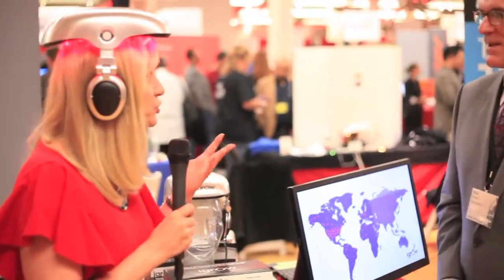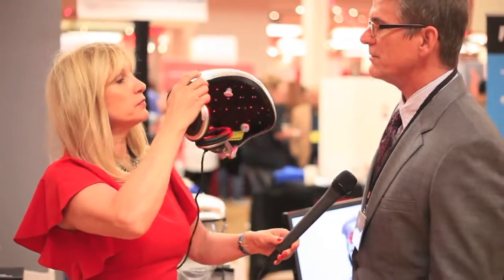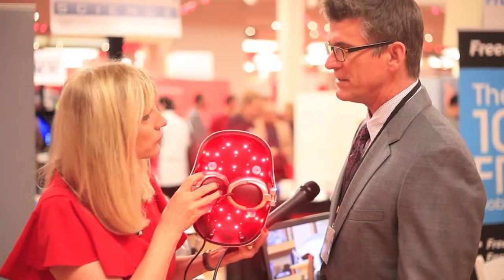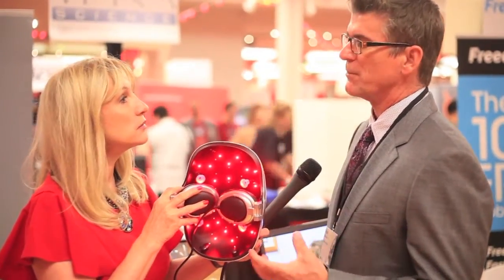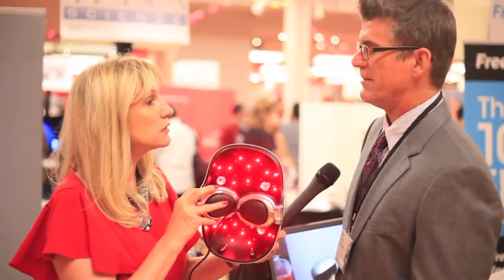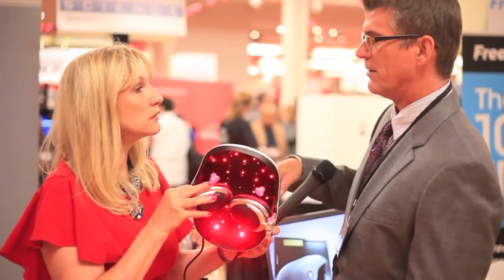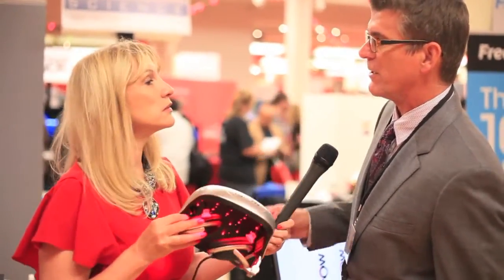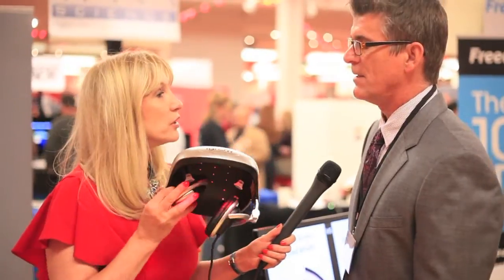iGrow FDA Approved Laser Hair Therapy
If you ever wanted to have thicker hair.  iGrow, the FDA approved laser hair helmet says you will get just that by wearing their helmet for 25 minutes every other day for 4-6 months. It uses low level laser to work like photosynthesis.